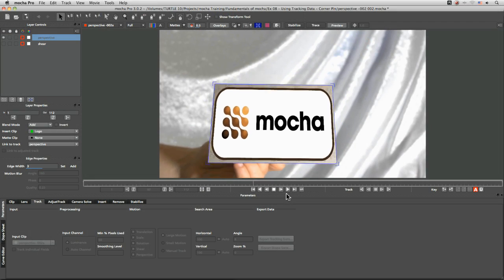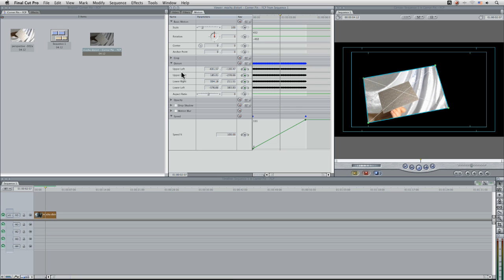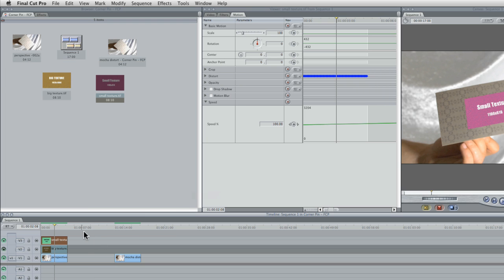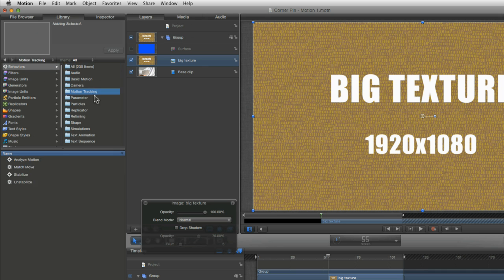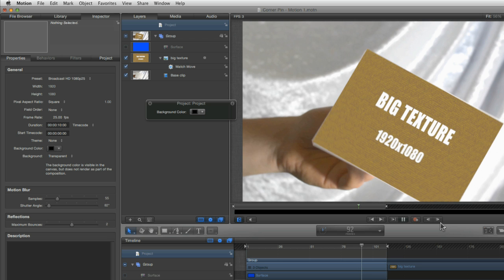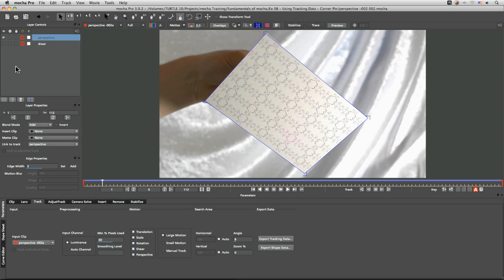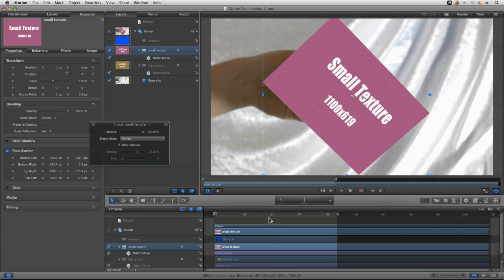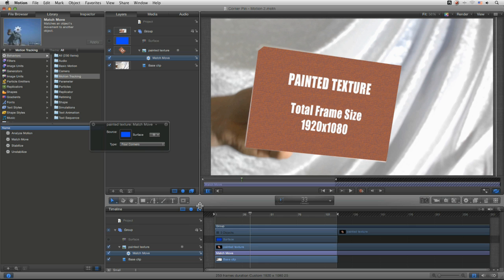Fundamentals of Mocha - 08b - Using Corner Pin Data in Final Cut Pro & Motion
What you'll learn:
• Exporting Corner Pin data to Final Cut Pro and Apple Motion
• Workarounds for problems and limitations
• How the Align Surface works in mocha

There are a number of different ways to use corner pin data effectively from mocha to both Final Cut Pro and Apple Motion.  This looks at the strengths and limitations of the most common ones.

Firstly we see how to take corner pin data into Final Cut Pro and apply it to inserts that are of different sizes.  We discuss the ways to ensure this is done correctly and the things that Final Cut Pro cannot do to make a convincing shot.

When we move over to Motion, things get more flexible.  We see how to add realistic motion blur and offset our insert.  Finally we use the Align Surface technique, which is useful for rig removal and background clean-up